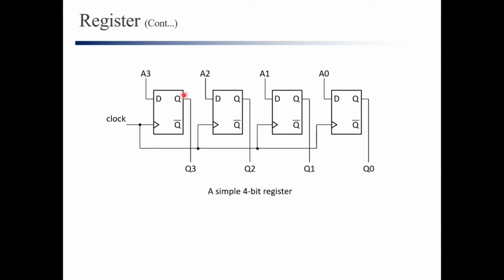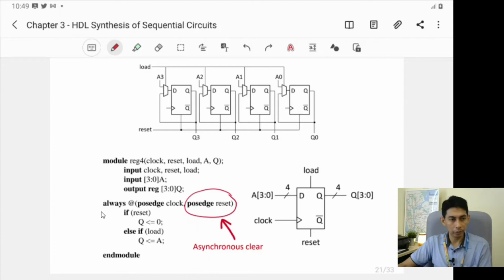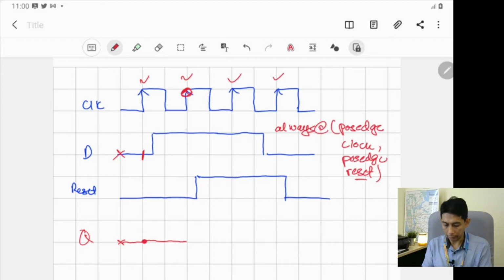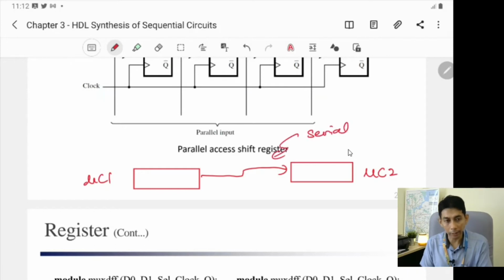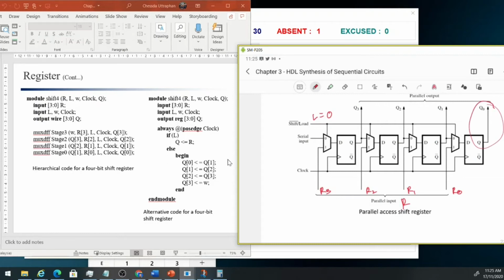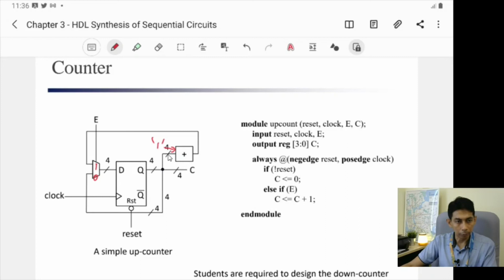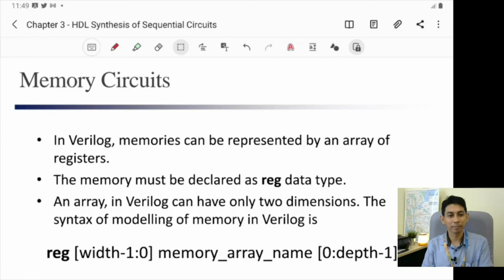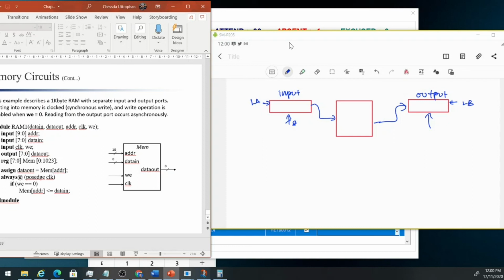Programmable Electronics: HDL Synthesis for Sequential Circuits - Part 2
Lecture 5 - (MEE10203) Programmable Electronics: HDL Synthesis for Sequential Circuits